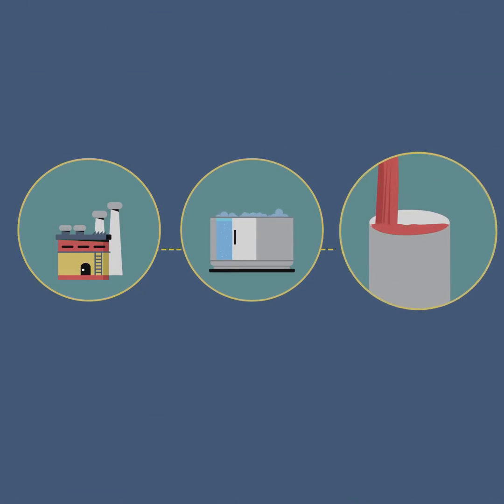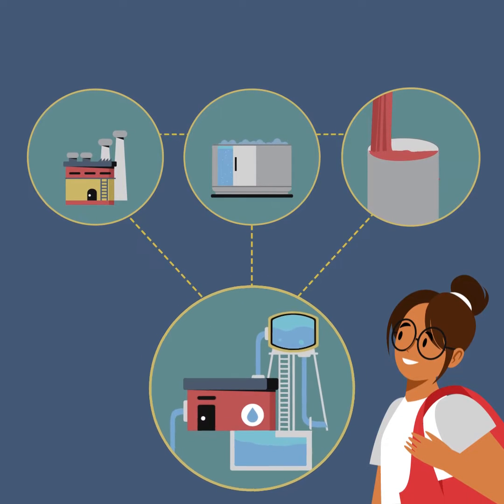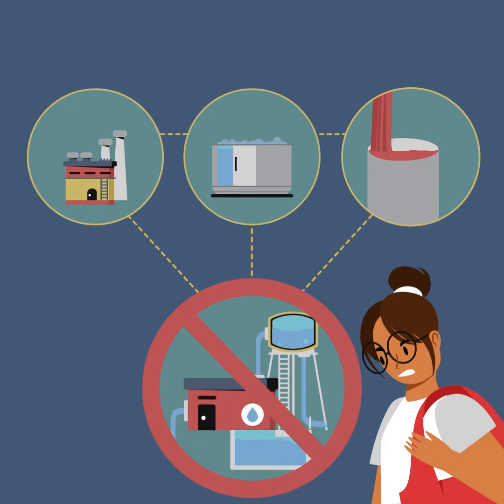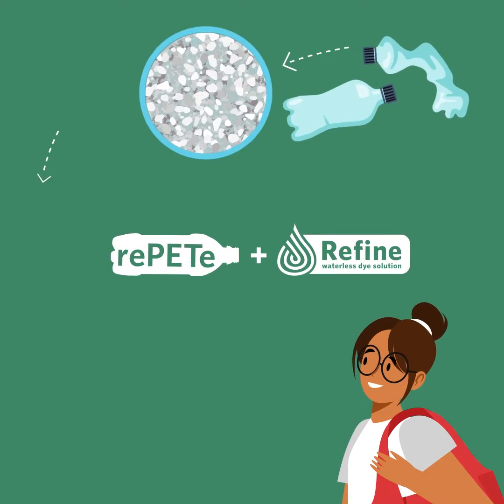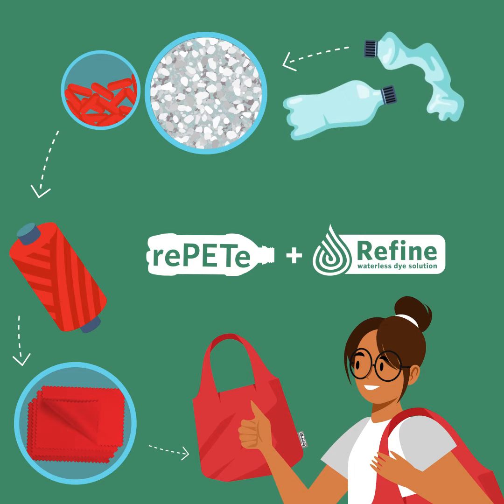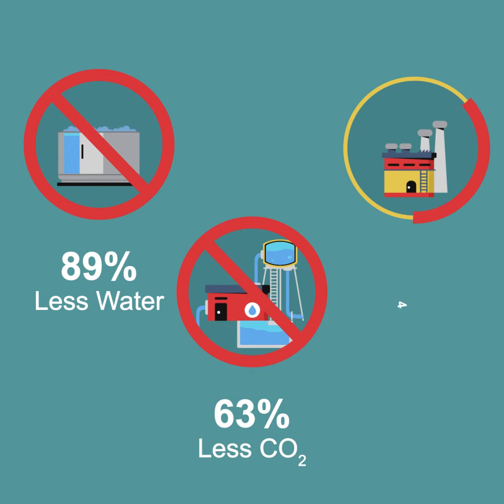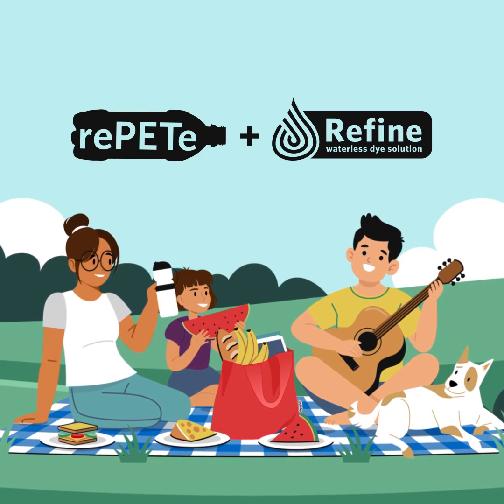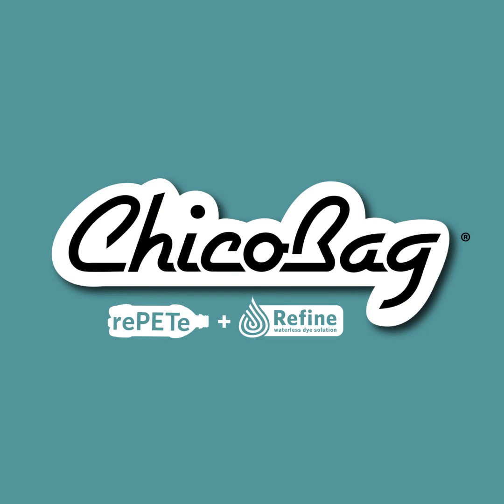Decoding Sustainability: ChicoBag's Impact Revealed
Learn all about ChicoBag's RePETe + Refine in this video! Find out everything you need to know about this eco-friendly and convenient reusable bag sustainable manufacturing process and why it uses less water and saves energy.

ChicoBag's RePETe + Refine is a process that reduces the environmental impact of its reusable products.

ChicoBag's RePETe + Refine products are made from 100% post-consumer recycled plastic bottles, just like their regular RePETe products. However, the key difference is that they add the color to the yarn as it is created, rather than dyeing the finished fabric.

This "refine" process results in 89% less water usage, 63% less CO2 emissions, and 60% less energy compared to the traditional dyeing process. It eliminates the need to heat large amounts of water and treat the wastewater, which is a major source of environmental impact for textile dyeing.